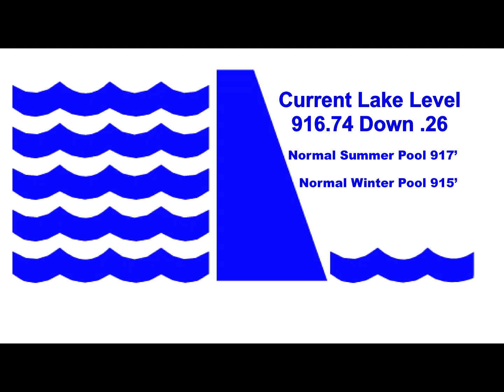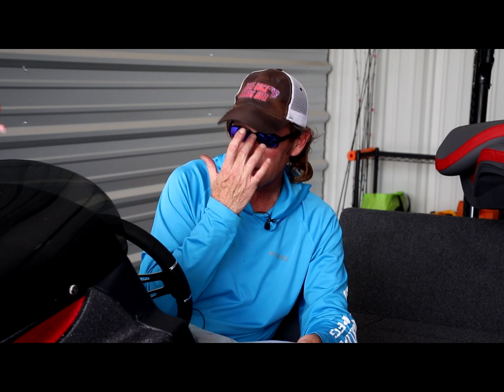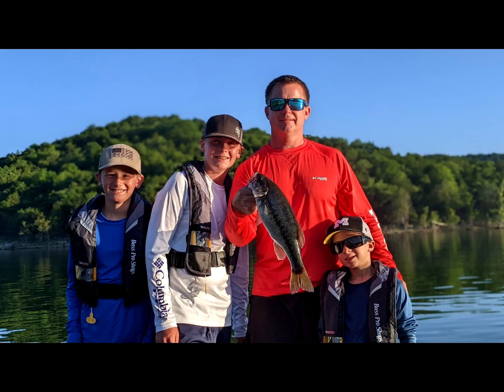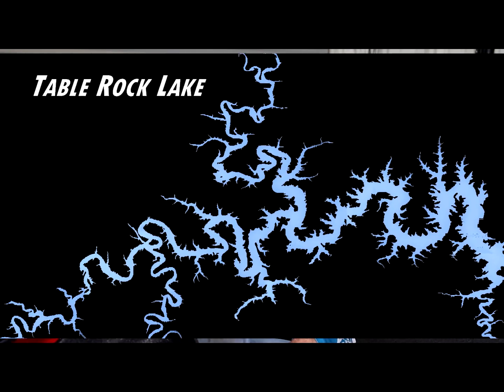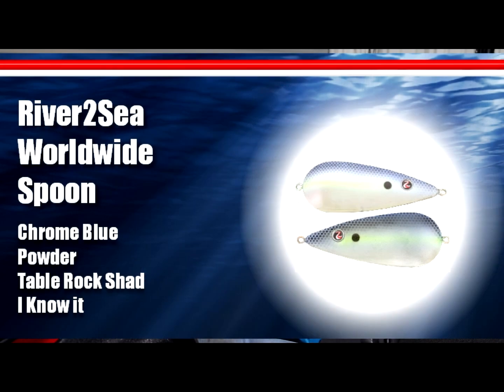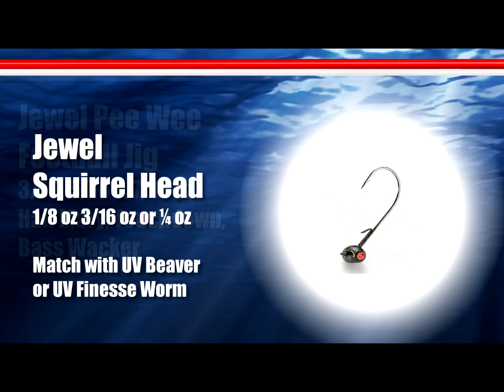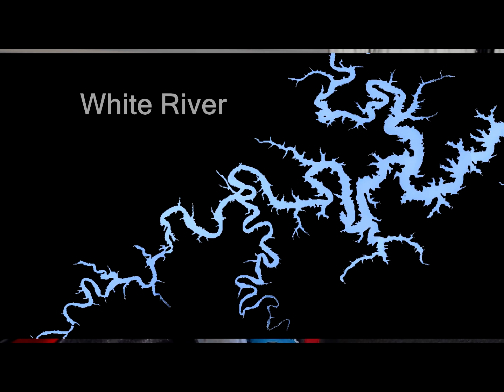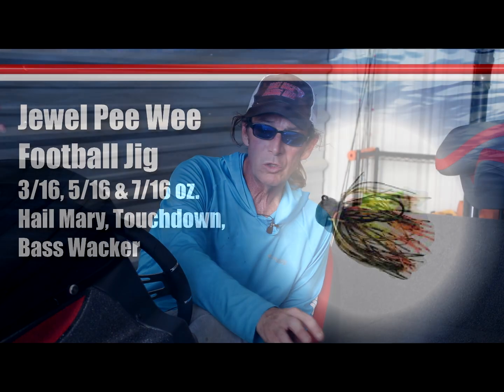Table Rock Lake Video Fishing Report July 6, 2022